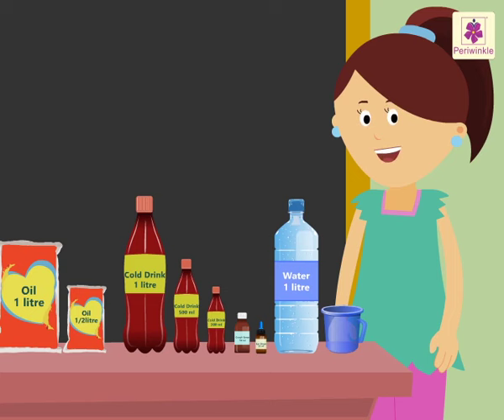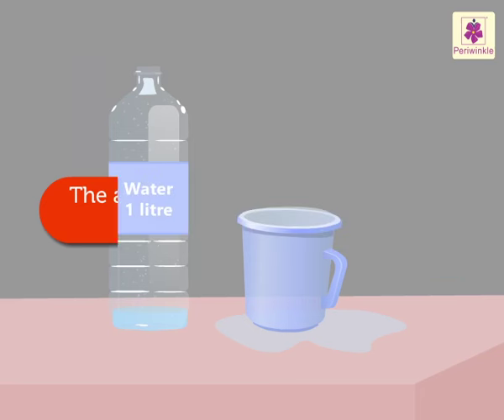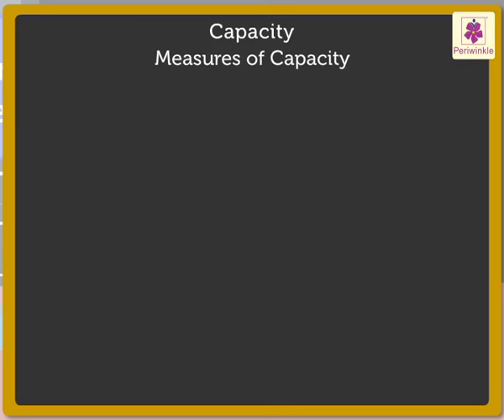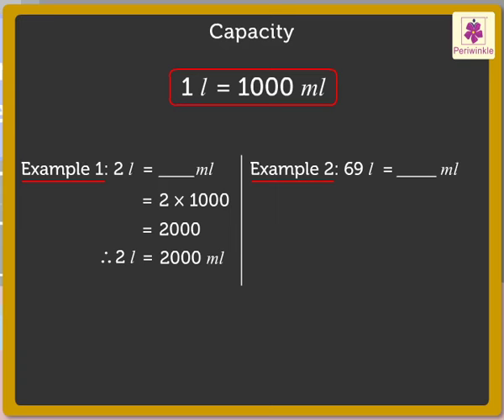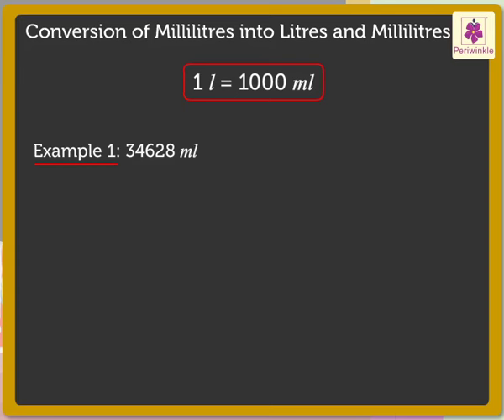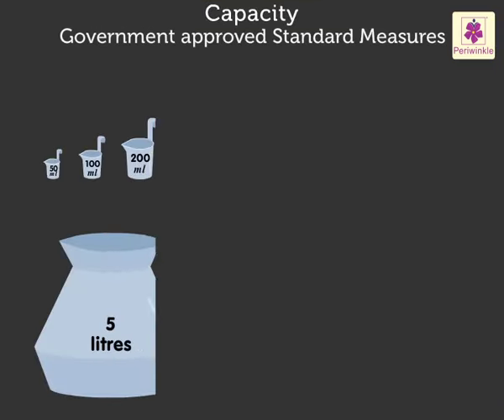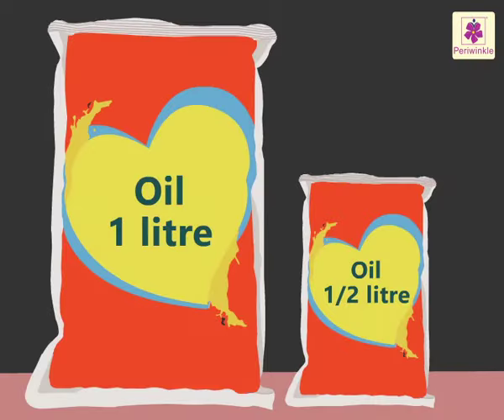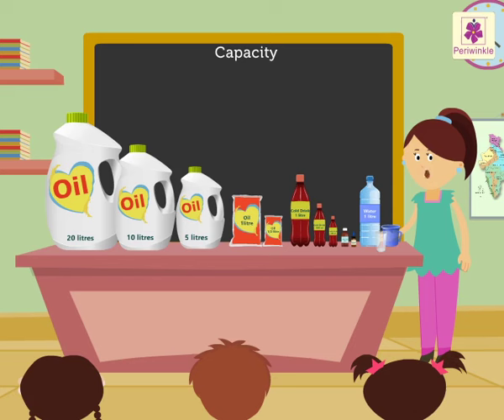Capacity - Metric Measurements | Mathematics Grade 4 | Periwinkle